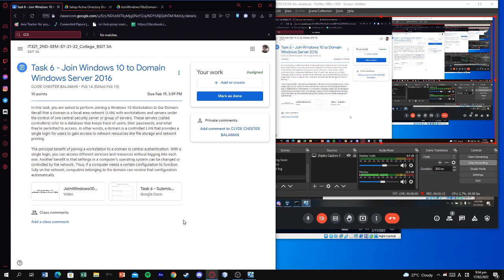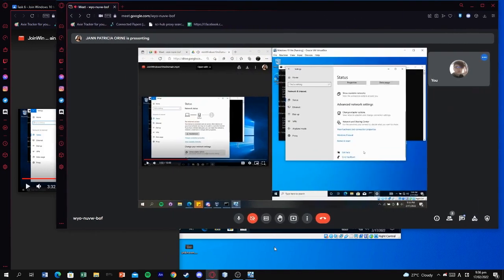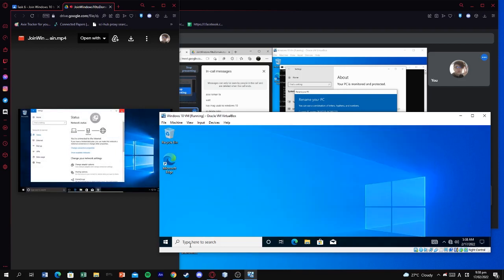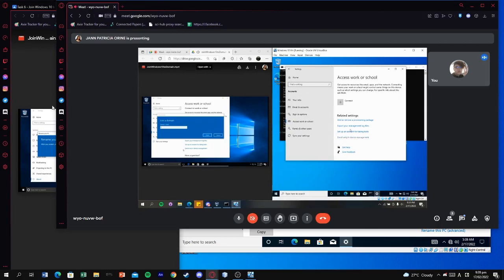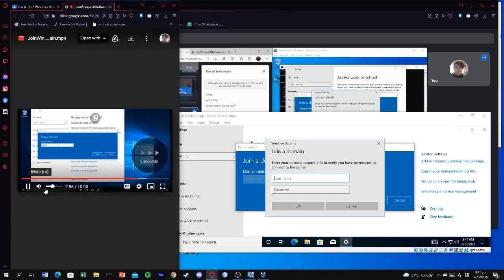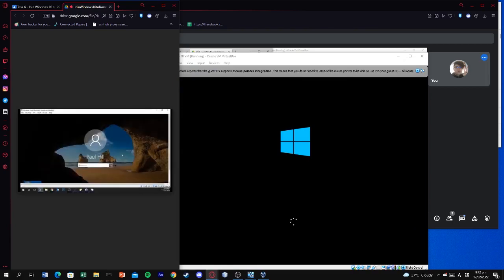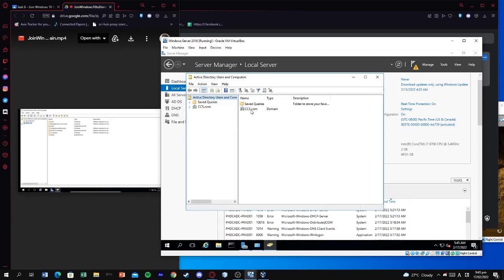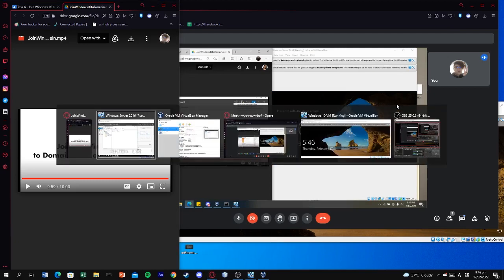Task 6 - Join windows 10 to domain server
The biggest advantage of domains is ease of controlling many computers at once. Without a domain, IT staff would have to individually manage each computer in a company. This means configuring security settings, installing software, and managing user accounts by hand.

Orine & Rado | February 17, 2022